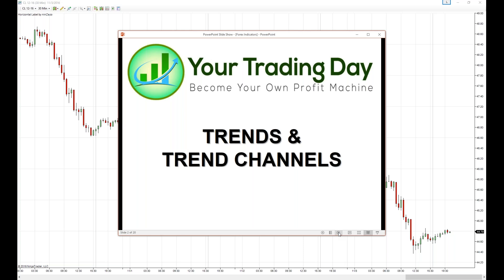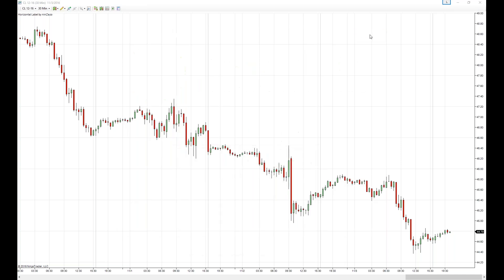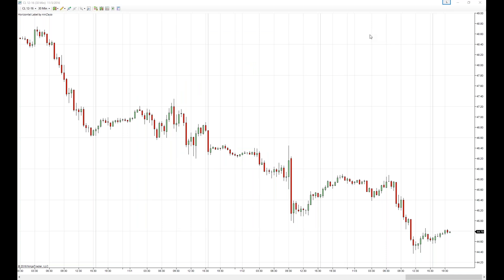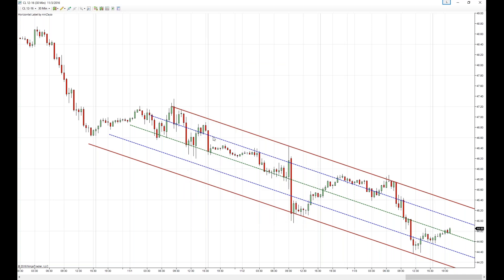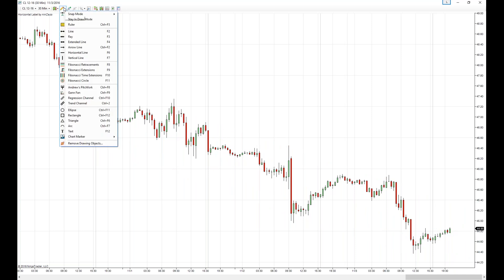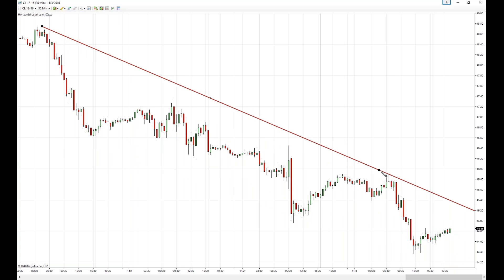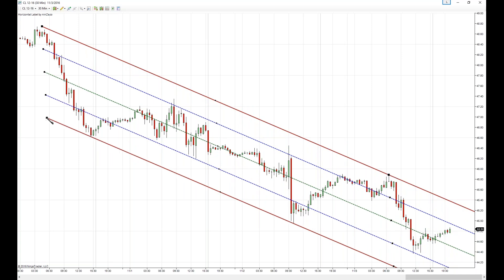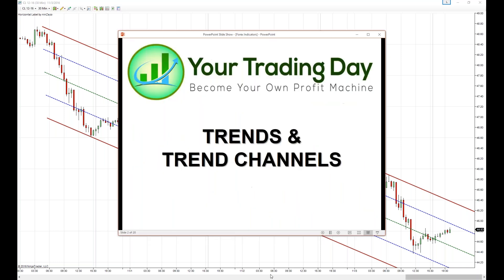Trends & Trend Channels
Here you will be shown how to draw a Trend Channel with Quads.